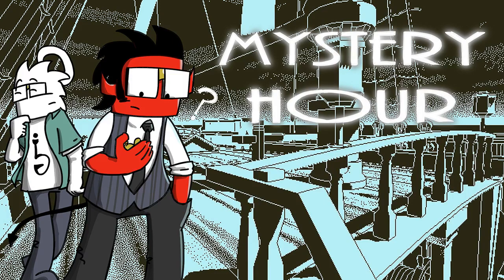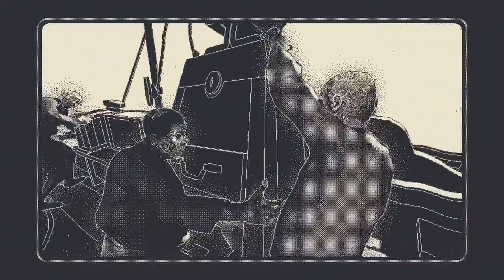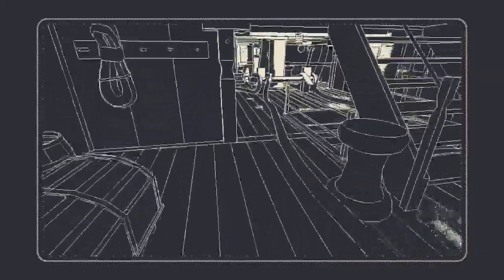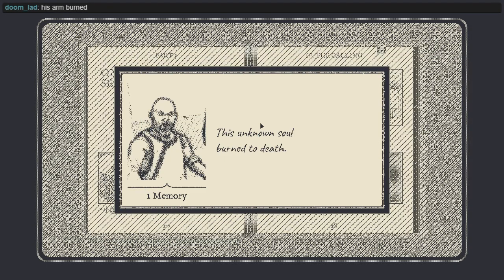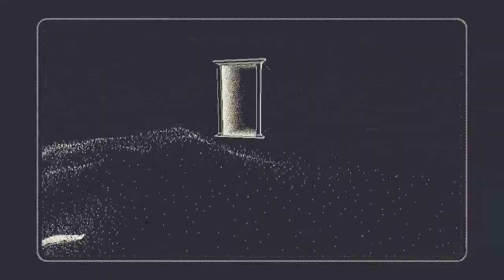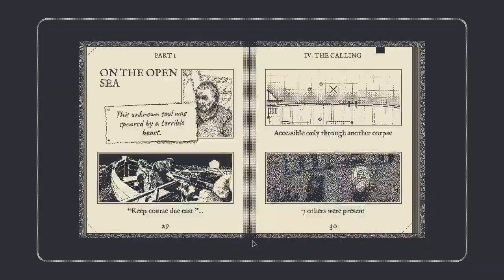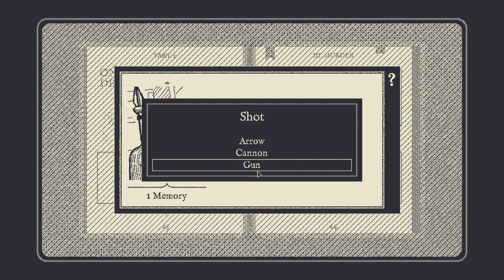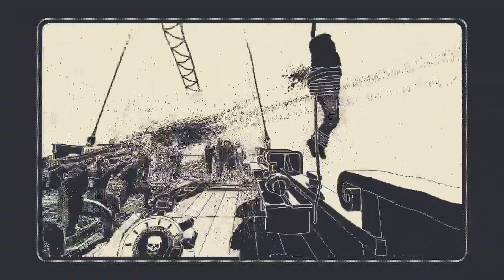CRAZY MAGIC ATTACK WTF!!! MH: Obra Dinn 06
I have several questions!

The Mystery Hour will be me and a mystery game for as long as I remember to

upload.  Stream starts at 8:00pm Central Time on all weekdays except Thursday.